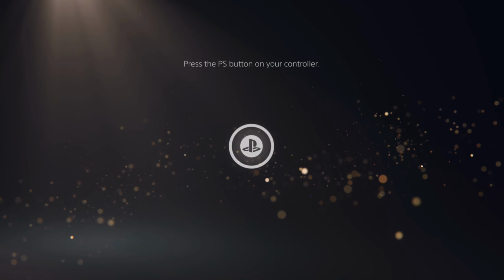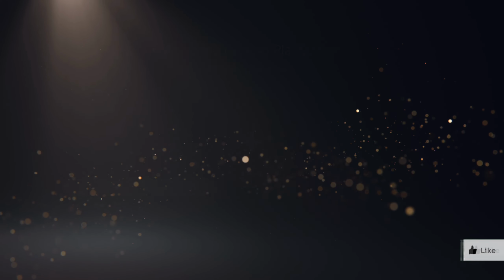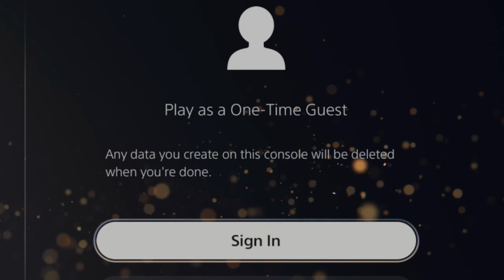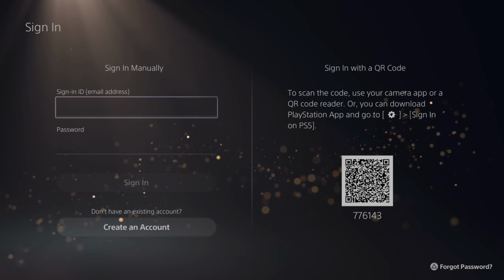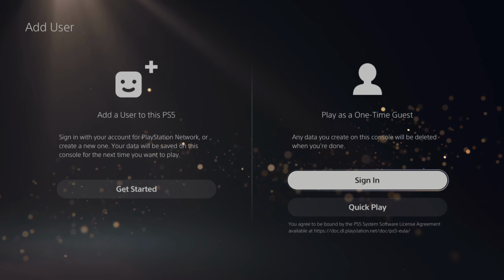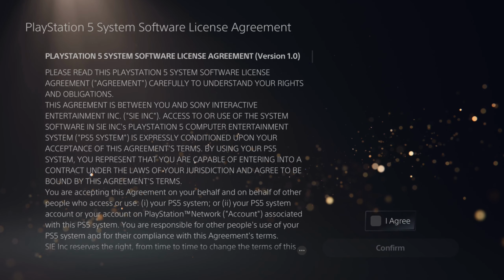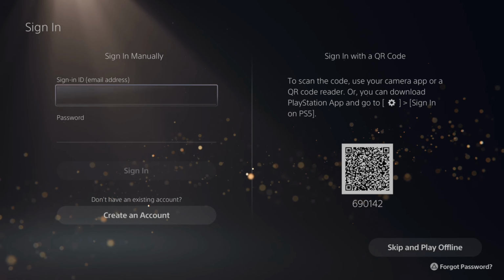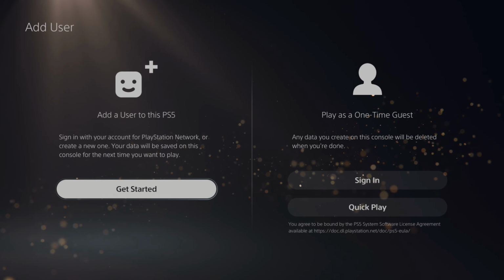How to FIX PS5 Not Saving Account on Login (Data Will Be deleted When you Log Out)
Do you want to know how to fix the PS5 login info not saving data will be deleted when you log out! To fix this issue make sure when you are going to add users go to the left option where it says add a user to the PS5. If you go to the guest option on the right, it will delete your data when you turn off your ps5!